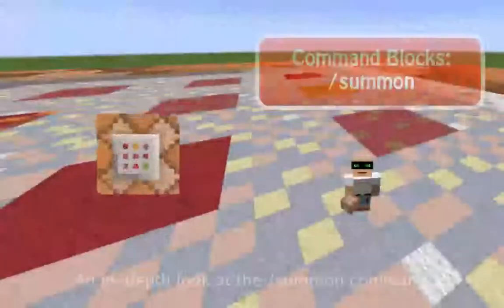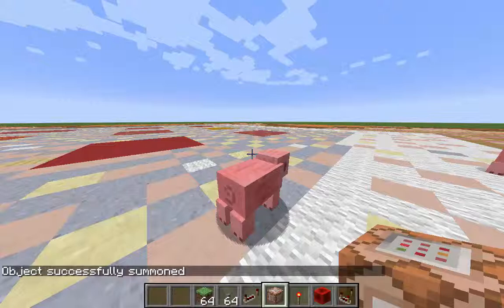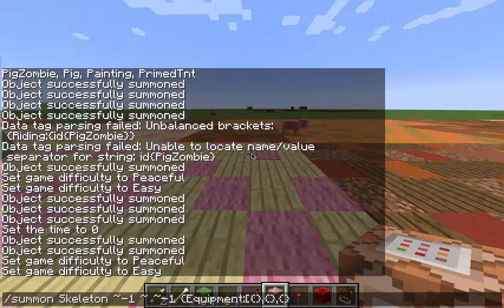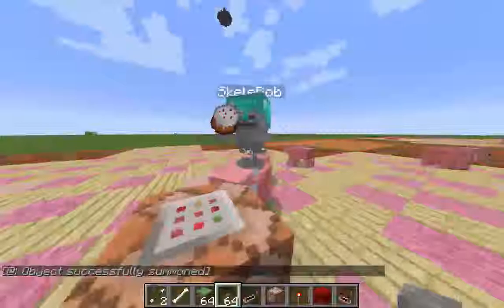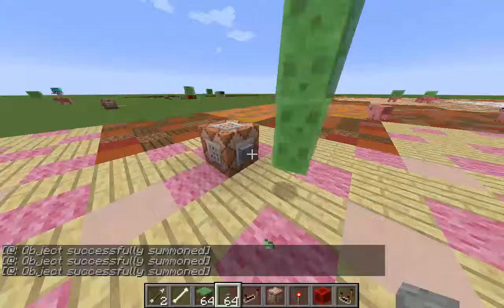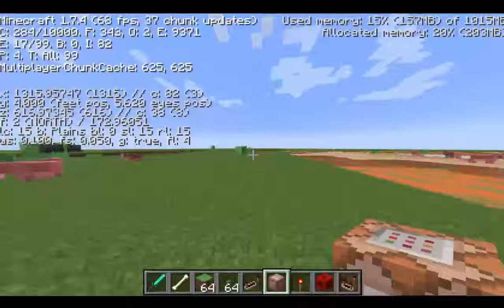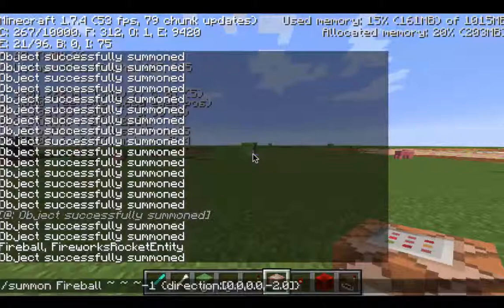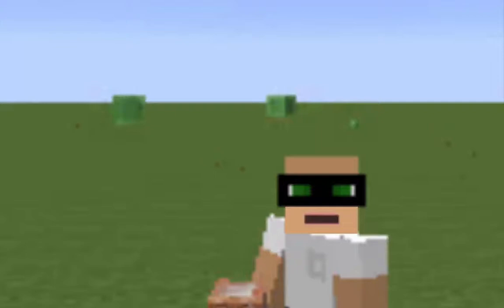Minecraft Command & Command Block Tutorial: /Summon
Learn all that you need to know about the /summon command (and more!).

Summon riding animals and mobs, invulnerable creatures, fireballs and more!